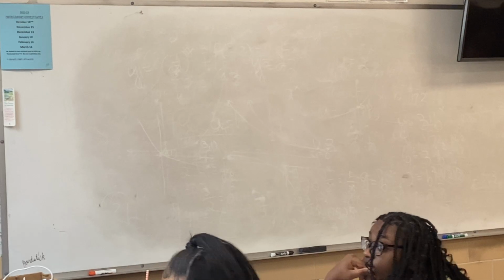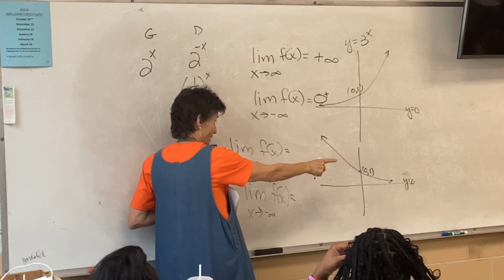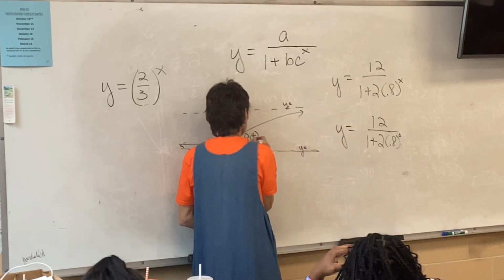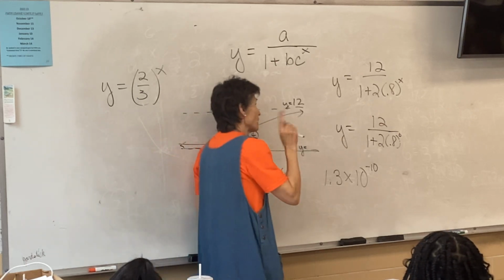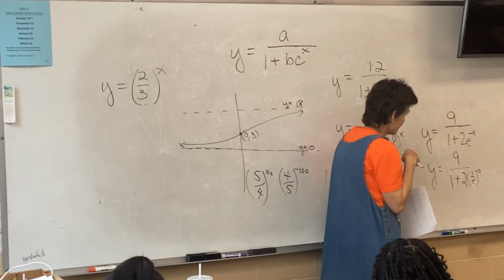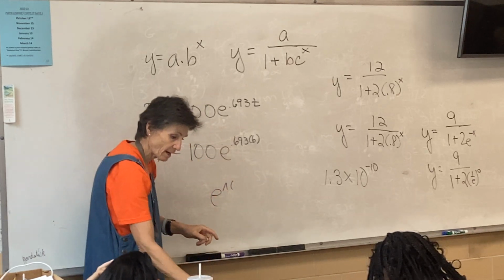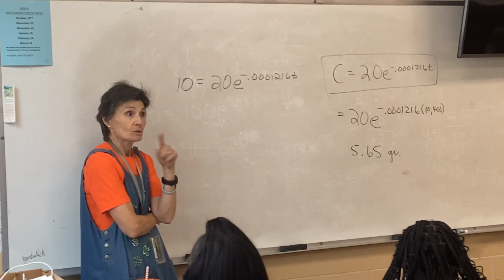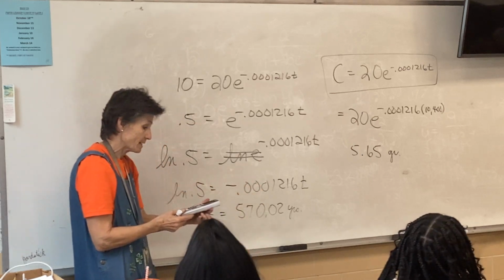Precal A Notes 3.1 #5-7b